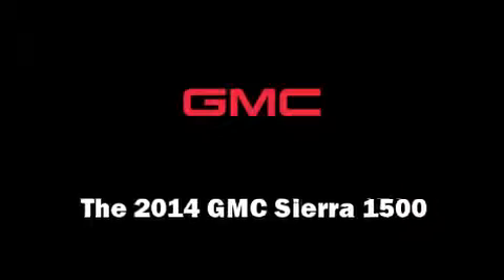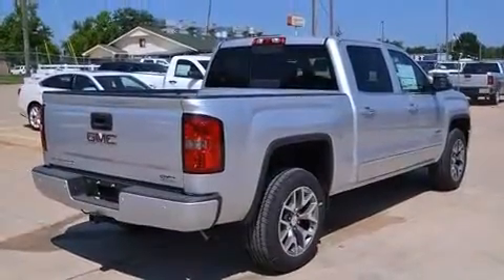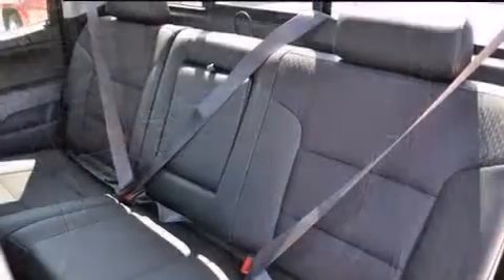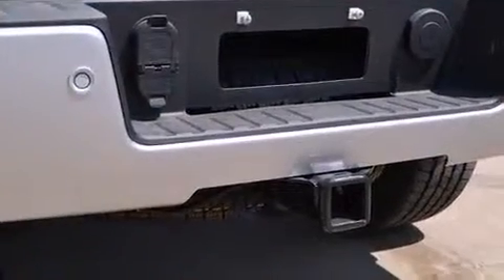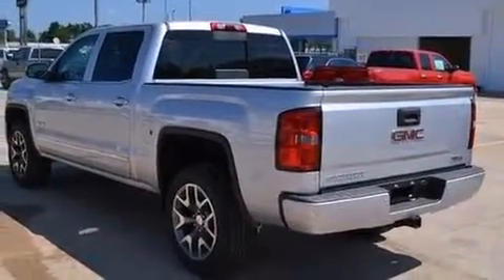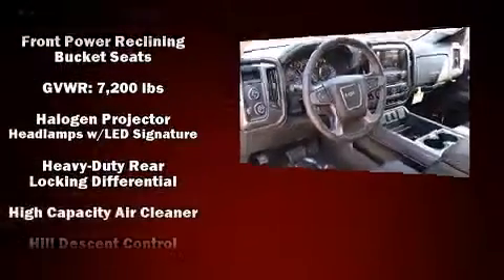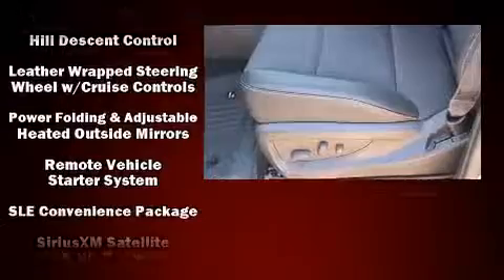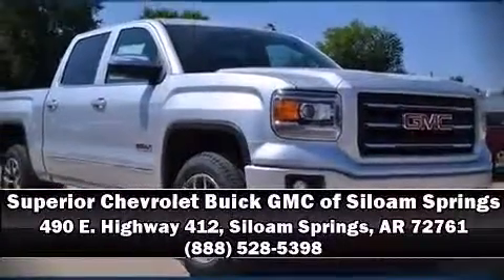2014 GMC Sierra 1500 SLE in Siloam Springs, AR 72761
490 E. Highway 412

Come test drive this 2014 GMC Sierra 1500. This 4 door, 5 passenger truck provides a satisfying ride for all passengers. It features four-wheel drive capabilities, a durable automatic transmission, and a powerful 8 cylinder engine. A wealth of standard features means that you no longer have to sacrifice. Like power windows, mirrors, and seats, front and rear reading lights, a rear step bumper, automatic dimming door mirrors, turn signal indicator mirrors, skid plates, a trailer hitch, and a split folding rear seat. Power adjustable pedals allow the driver to optimize his or her driving position, enhancing visibility, comfort and safety. Audio features include a CD player with MP3 capability, steering wheel mounted audio controls, and 6 well positioned speakers. Passengers are protected by various safety and security features, including: dual front impact airbags with occupant sensing airbag, head curtain airbags, traction control, a panic alarm, onStar, and 4 wheel disc brakes with ABS. With electronic stability control supplementing mechanical systems, you'll maintain precise command of the roadway. We'd also be happy to help you arrange financing for your vehicle. Stop by our dealership or give us a call for more information.